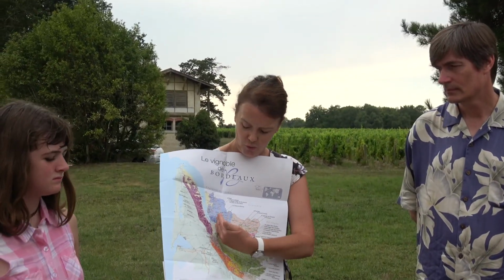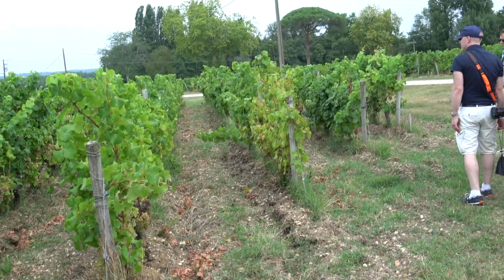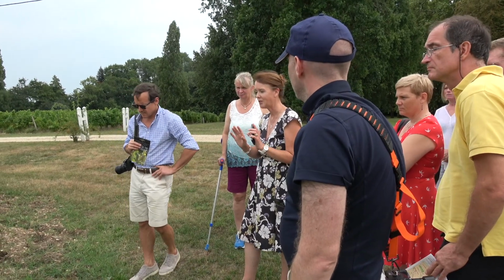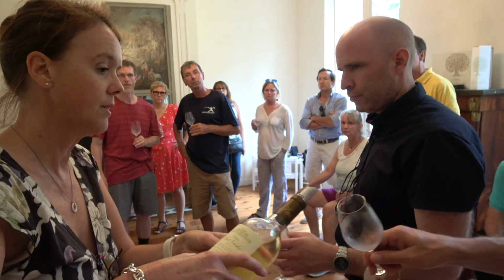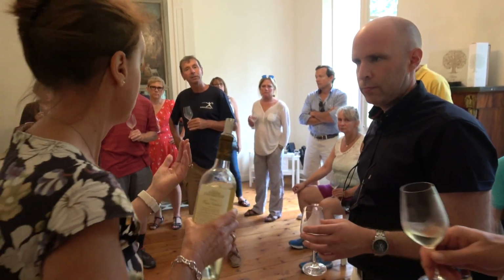Fencing & Fine Wine 2017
Veteran Fencers participating in Fencing & Fine Wine in 2017.